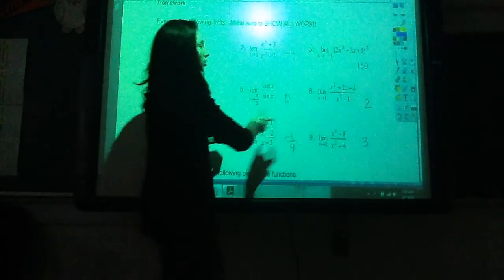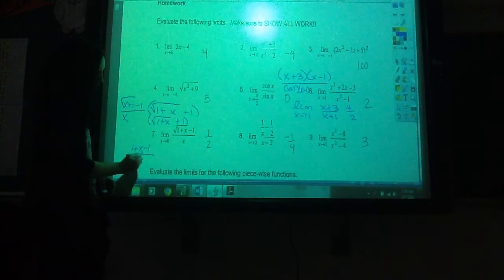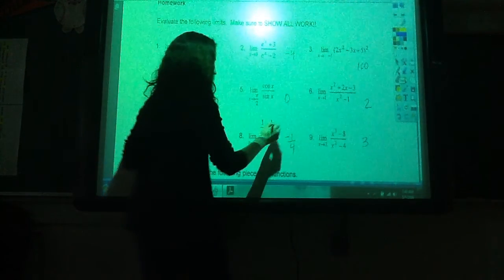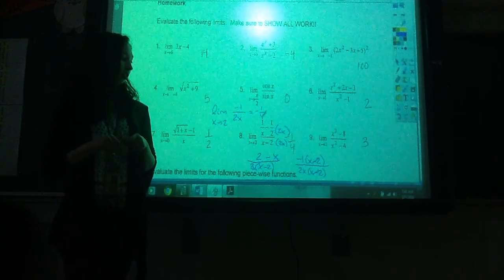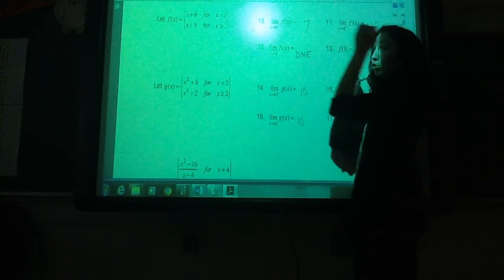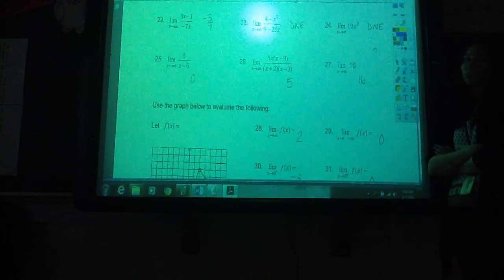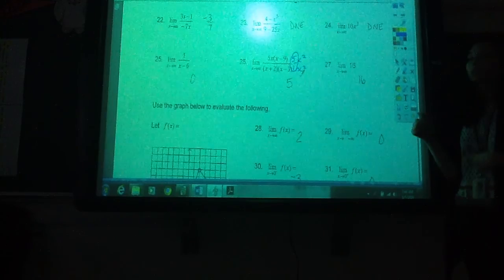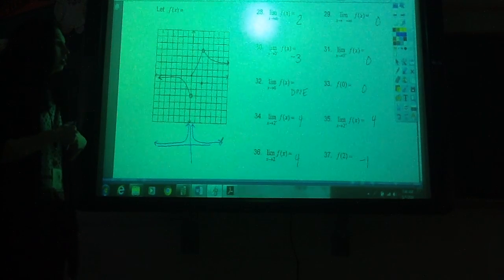Grzech: Infinity Homework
Review of the quiz review homework covering limits with substitution, left and right hand limits and limits at infinity.